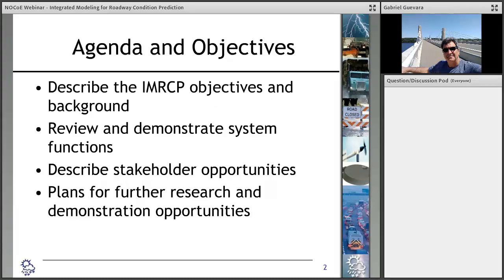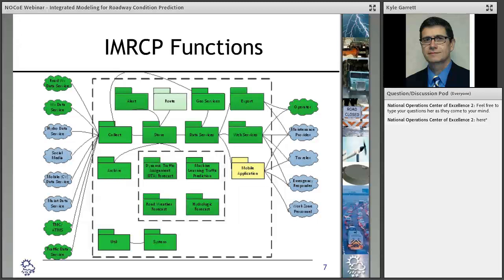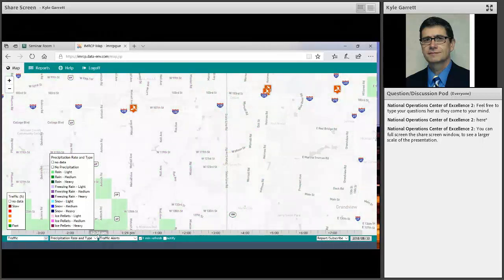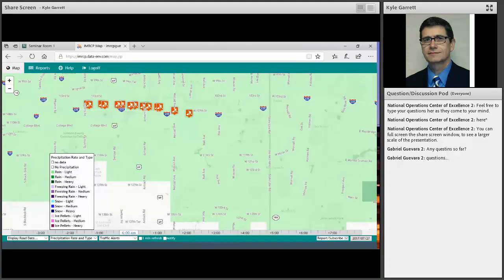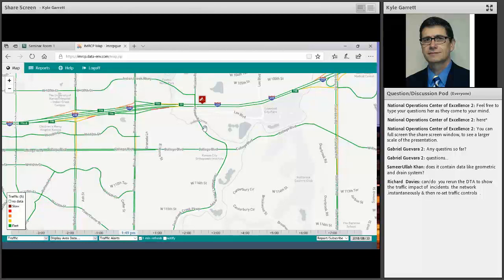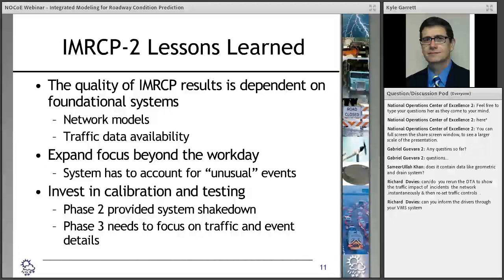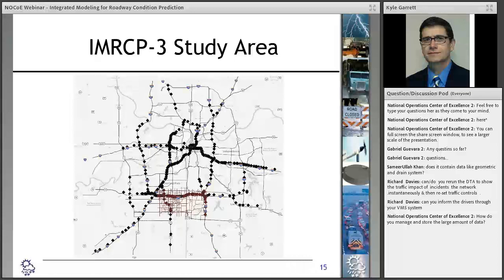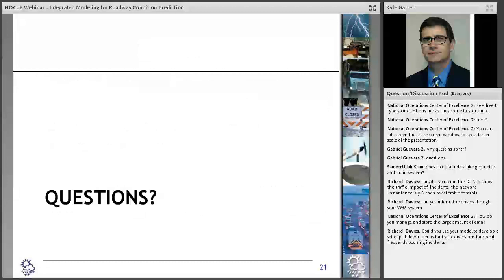Webinar Integrated Modeling for Roadway Condition Prediction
Learn about the current capabilities of the IMRCP System and the potential benefits of holistic roadway condition predictive systems